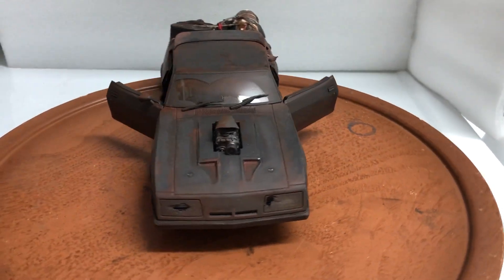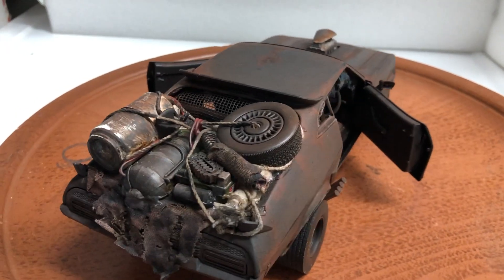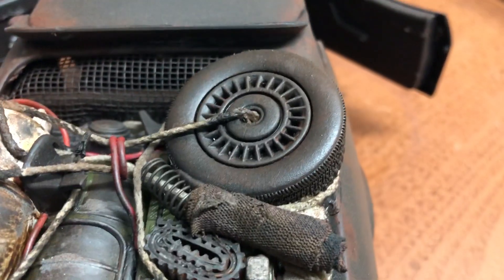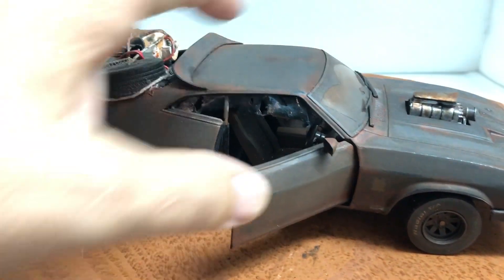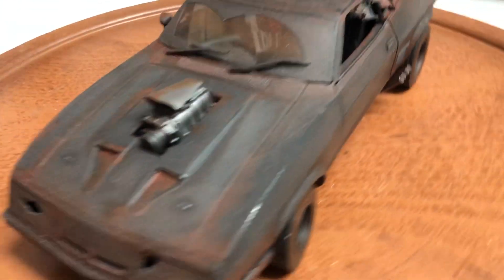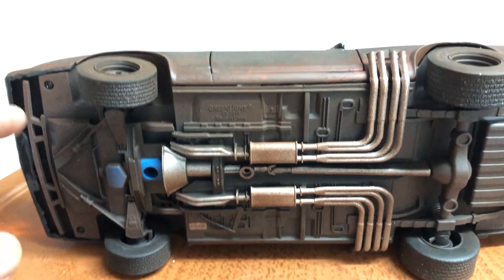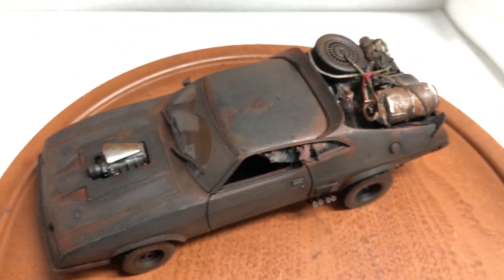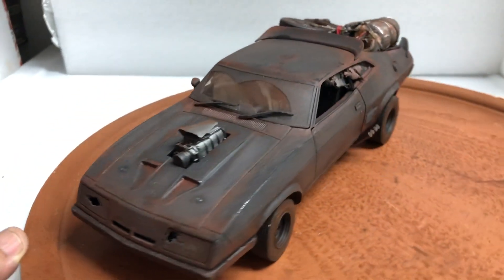Mad Max "FURY ROAD" 1973 Ford Falcon Interceptor diecast TOY car 1/18 scale Diecast Custom Built